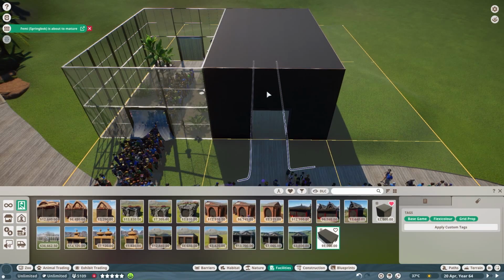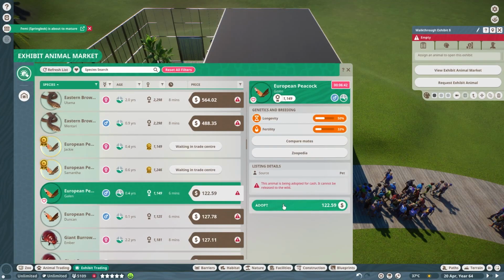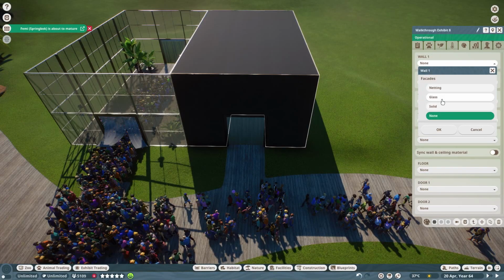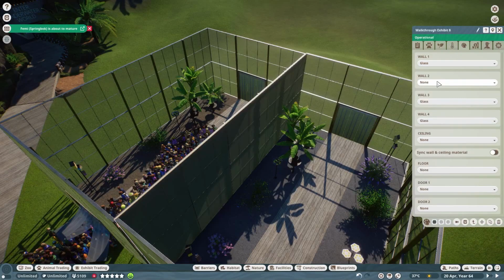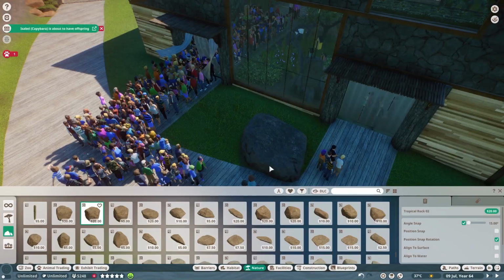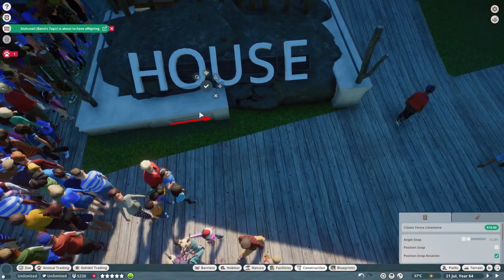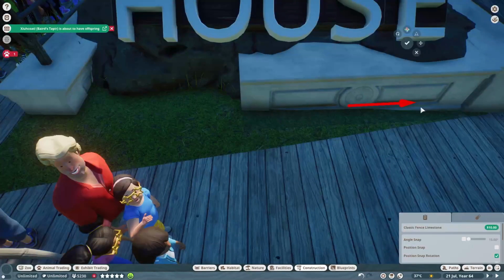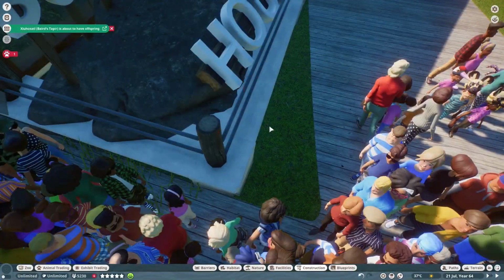Walkthrough Butterfly Exhibit- Planet Zoo (Part 12)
With this new update we got introduced to butterfly's. So we built a massive walkthrough exhiibit.